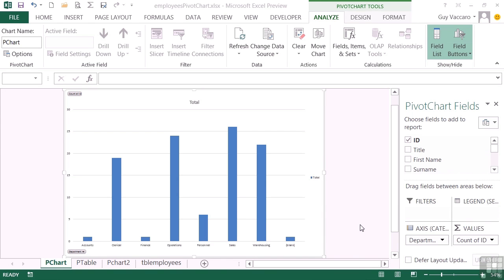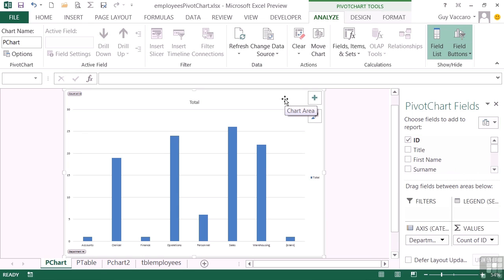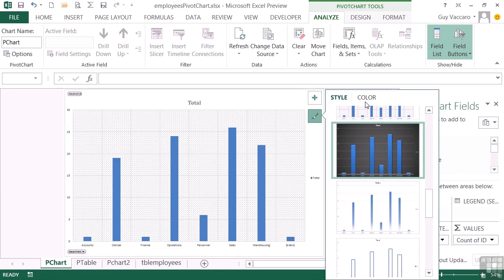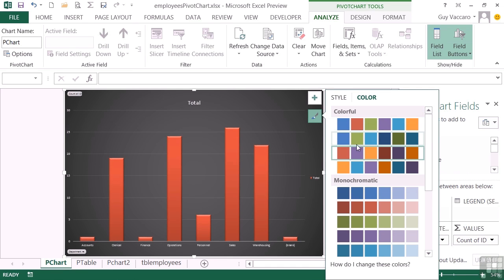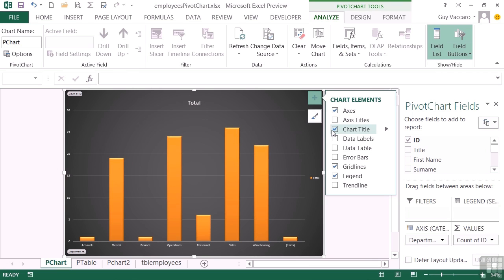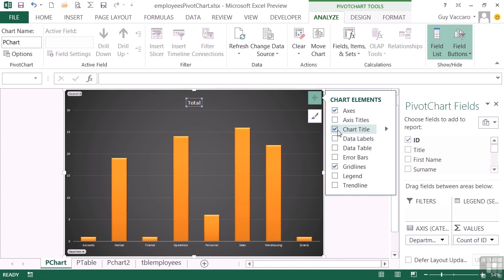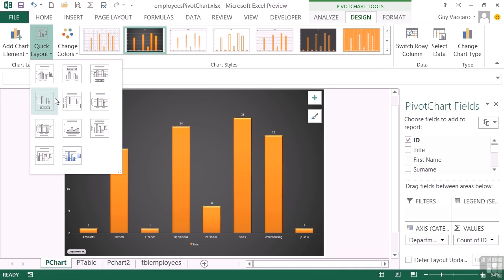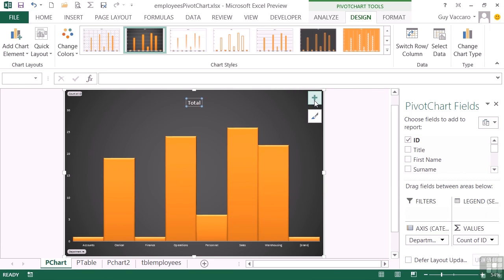16 03 Formatting The PivotChart